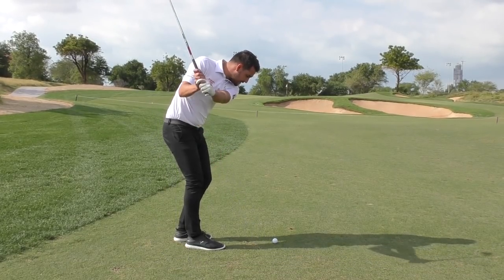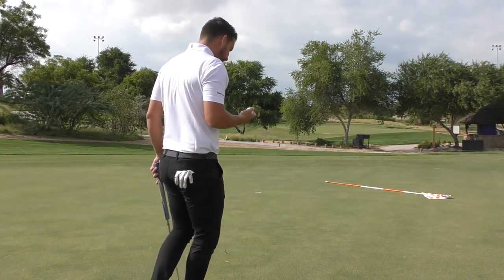HOW TO PURE YOUR IRONS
►This irons only video shows the importance of the driver for golfers of all levels. Any mishit with even the most forgiving of irons will make golf holes less accessible in regulation leading to bogey or worse.
Golfers avoiding the use of their driver will struggle to lower handicaps and improve on scores.

If you're based in Dubai, you can contact Andy at Peter Cowen Golf Academy at Jumeirah Golf Estates in Dubai on or check out our

Thank you for watching the channel, please do subscribe as it allows Andy more chance to get out and create content and deliver more high quality and frequent videos for you to enjoy.

Happy golfing x